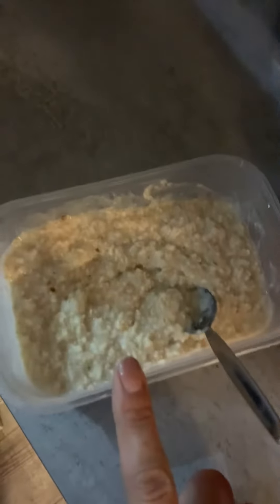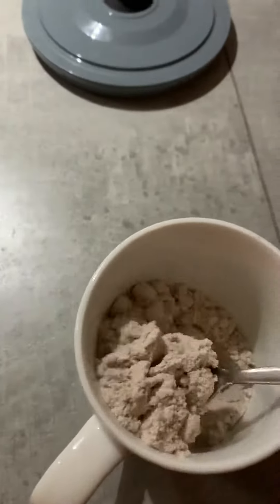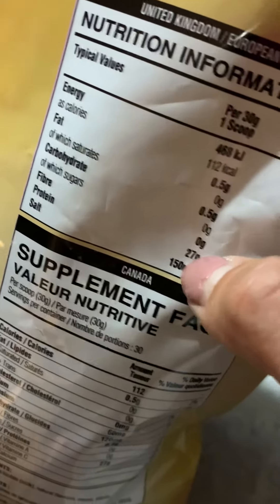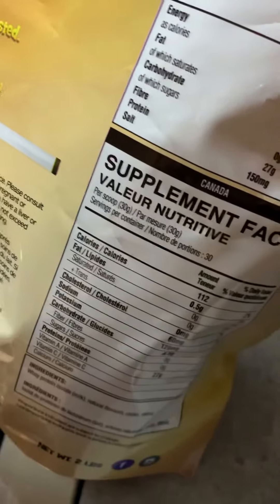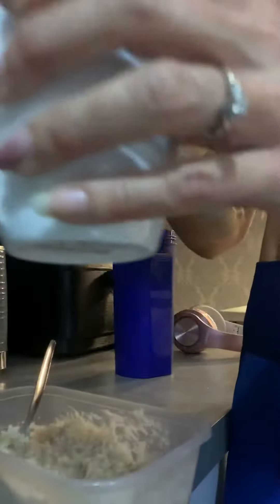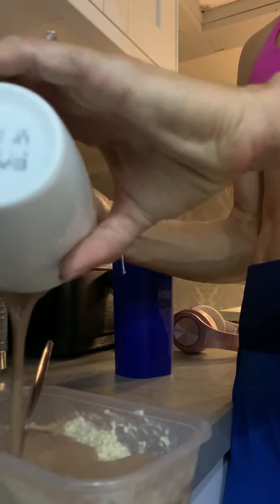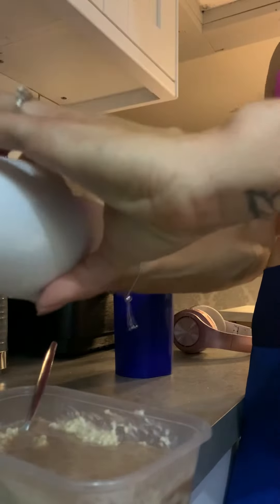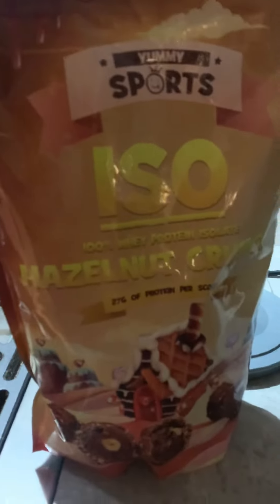Game changing oats 😋✨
Make your protein into a paste! 😍
Inspired by Phoebe Goodwin 🙌🏼 thanks girl!